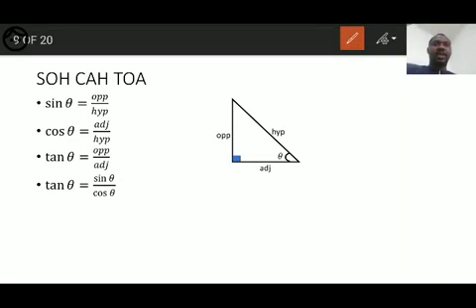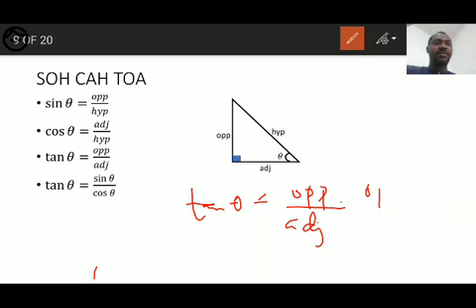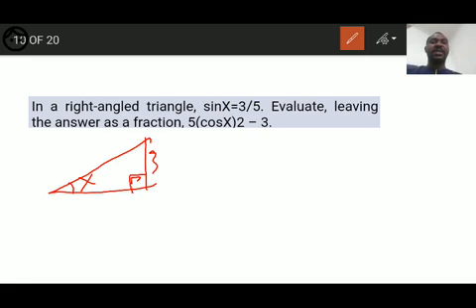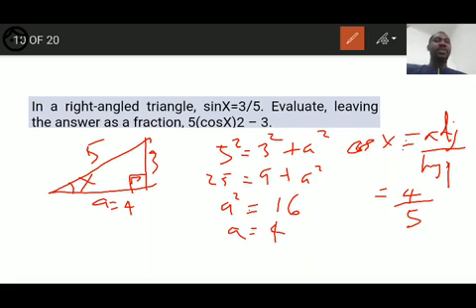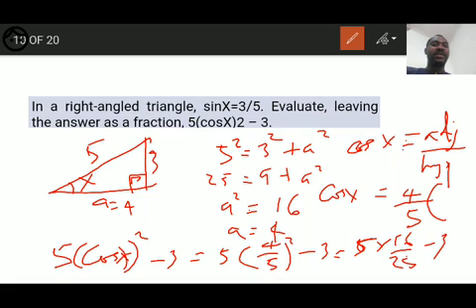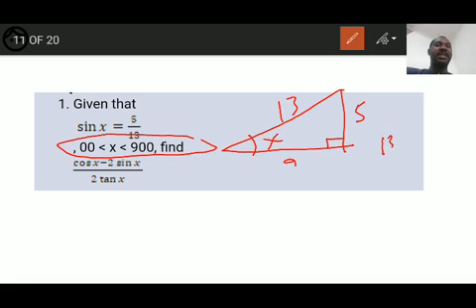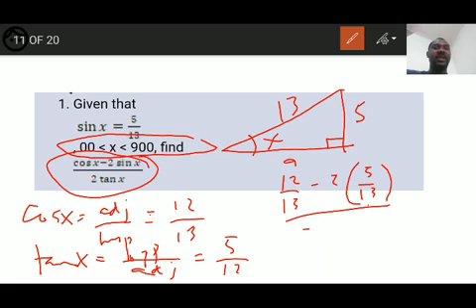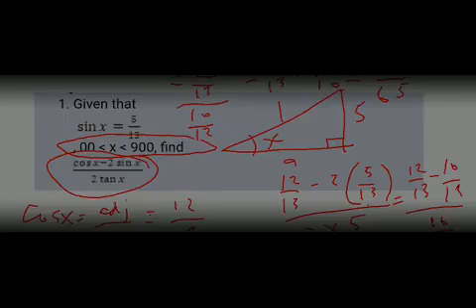SOH CAH TOA Trigonometric ratios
Learn the basic trigonometric ratios